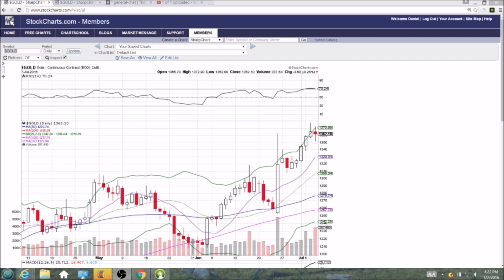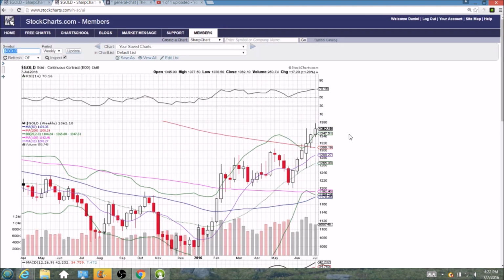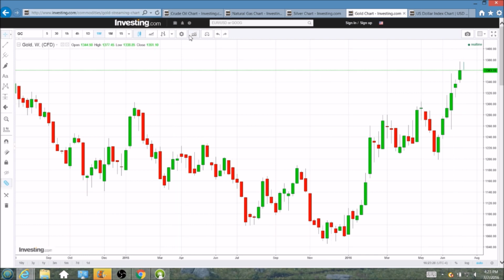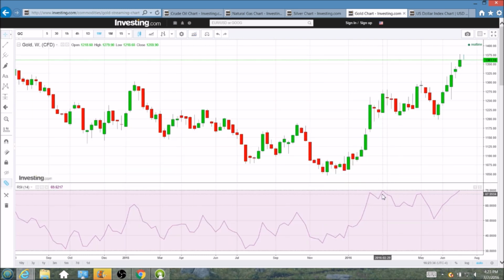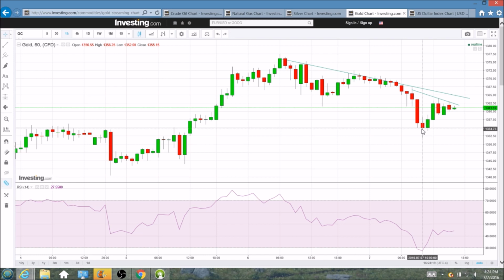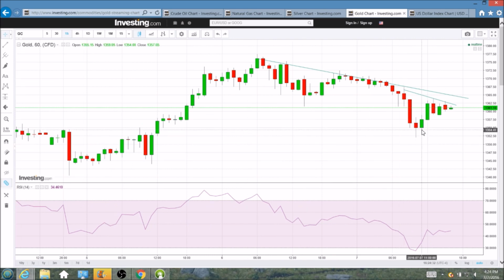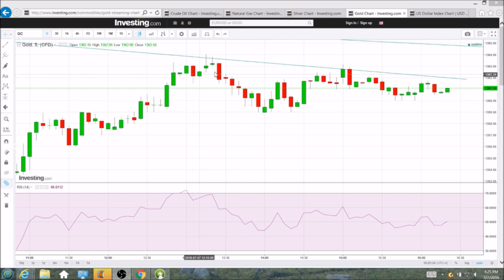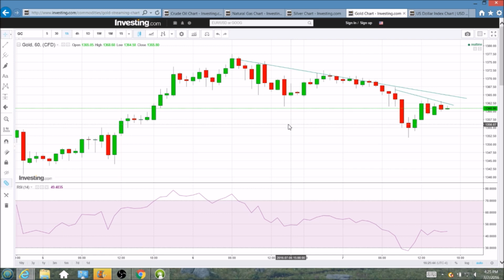$GOLD Technical Analysis Video 7/7/2016